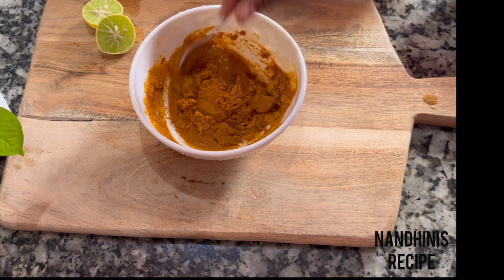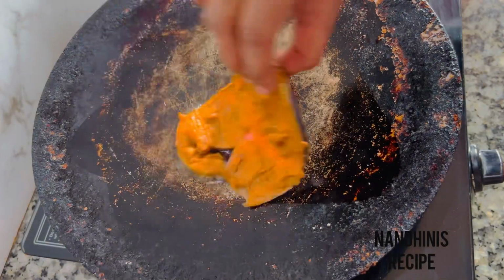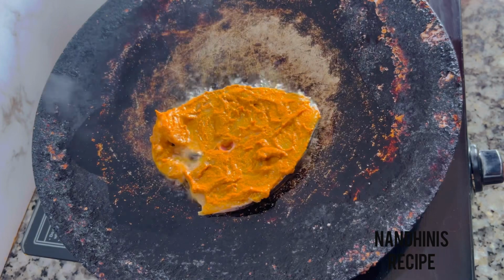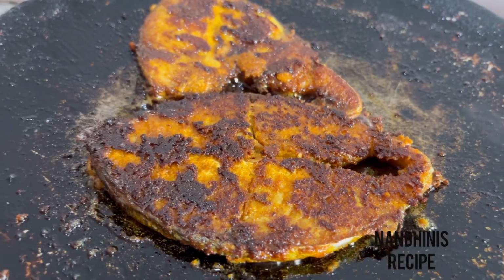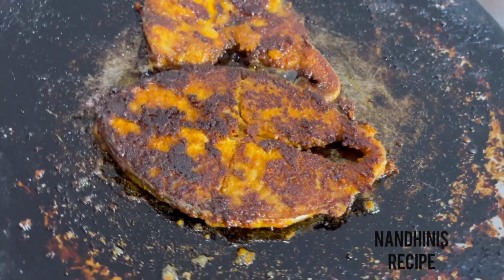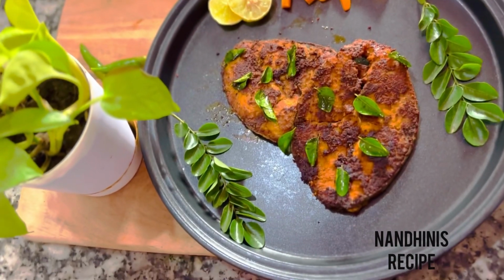BeachVlog@ParadiseBeach(Pondicherry) |Simple VanjaramFishFry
Hai Friends !
It’s been a long time since I’ve posted videos as I am into studying these days. But I would definitely try to add more good contents as much as possible.
This video is about a simple beachvlog .Being in pondicherry, one advantage is that getting into a picnic mode whenever we want.
In this video I have given a simplefishfry recipe.I have used vanjaram fish (Steer fish)